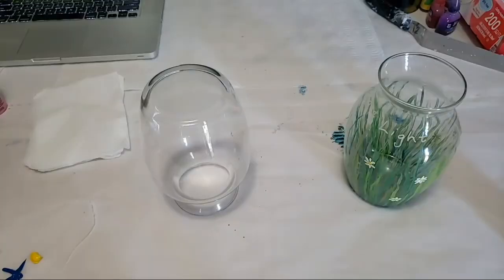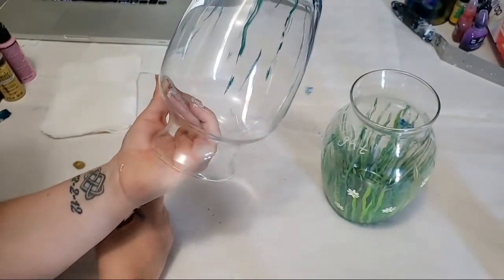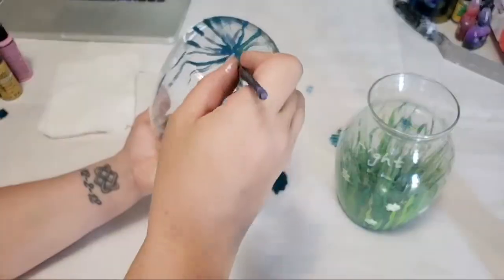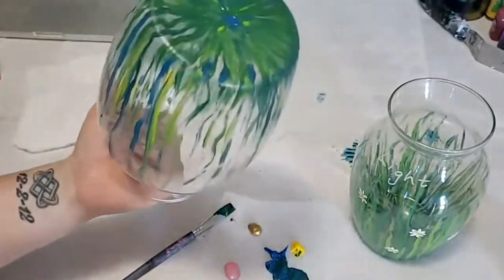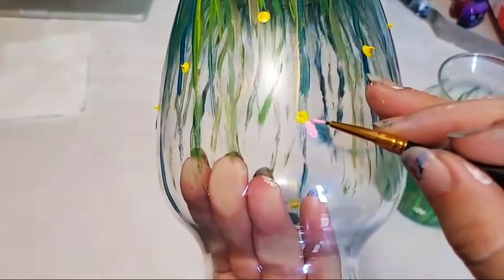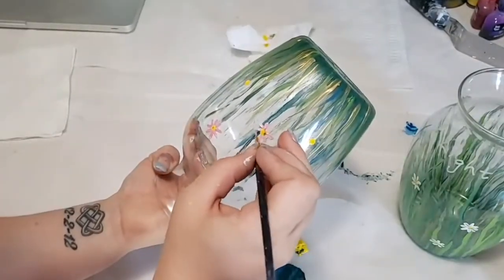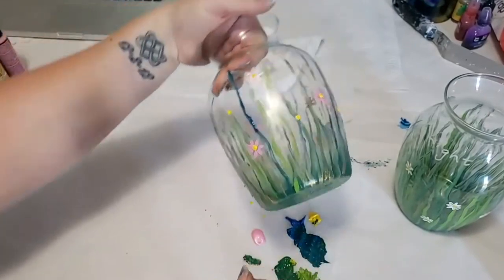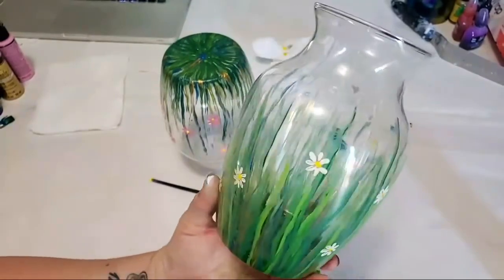DIY Art Project: Transform an Ordinary Vase into a Spring Flower Painting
This is a hand-painted vase project that almost anyone can do! Grab some glass paints (I used Folkart Enamel Glass Paint), a couple of paint brushes, and have fun :)